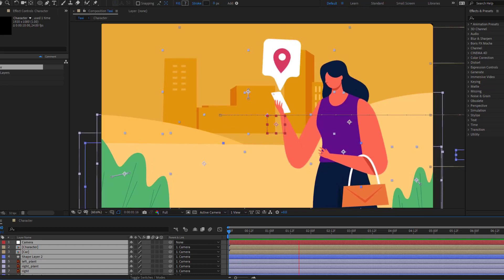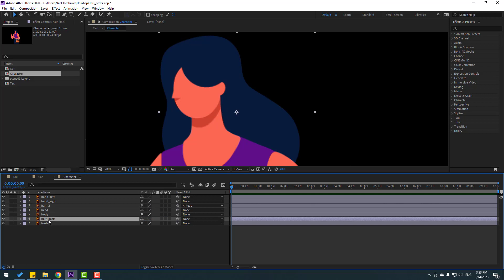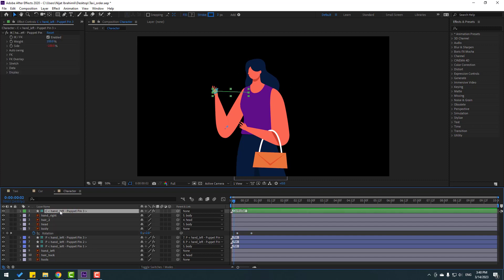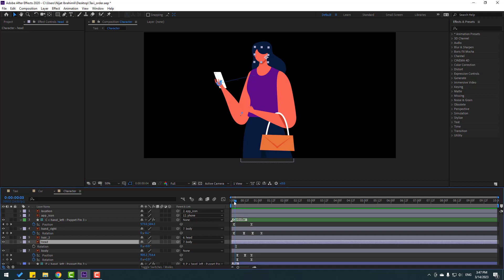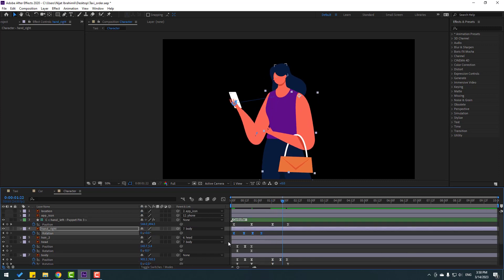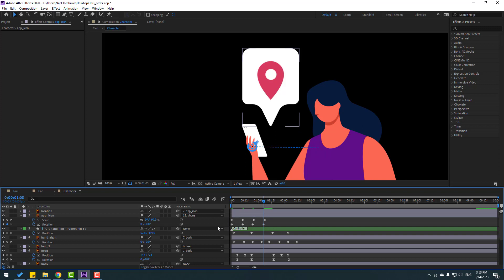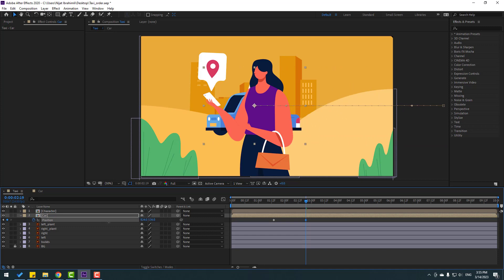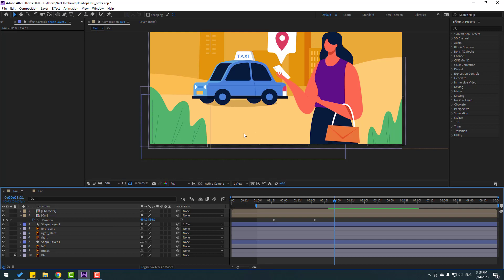Explainer Taxi Order Animation in After Effects Tutorials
Hi guys, welcome to my new After Effects tutorial. In this tutorial i will show how to create explainer animation video in After Effects with Nijat Ibrahimli. Let's get started!